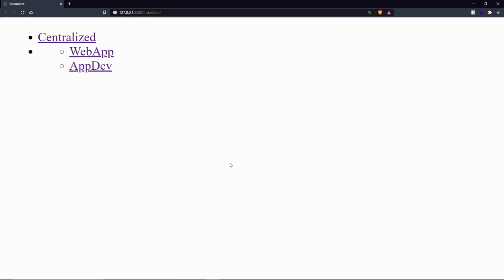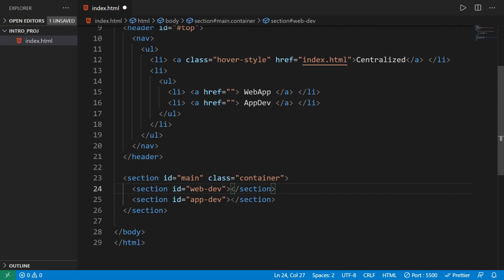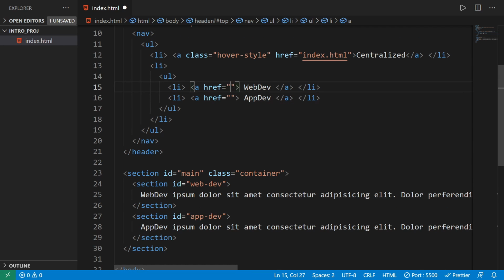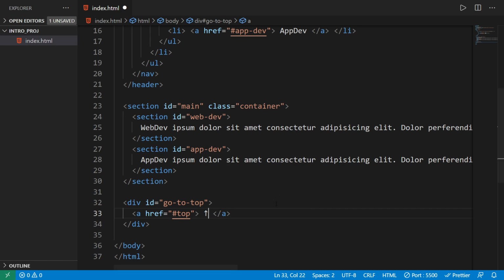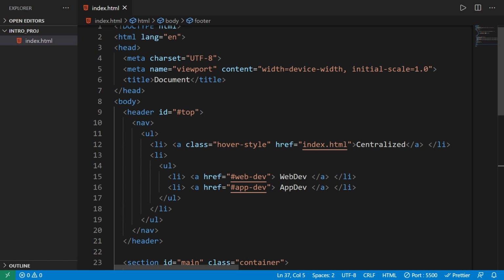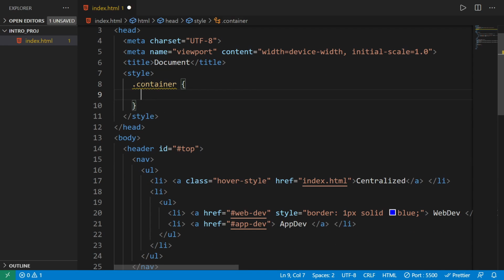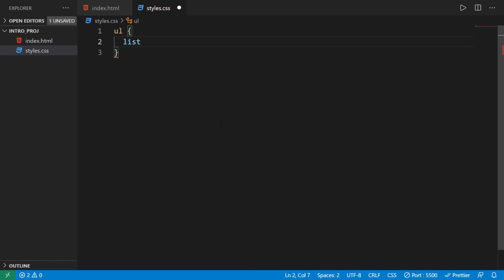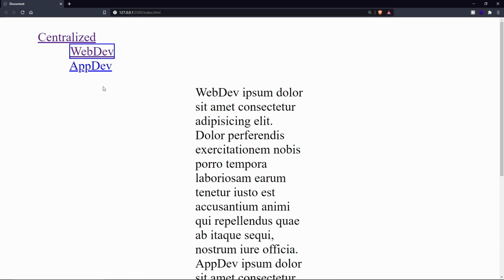HTML tutorial for beginners, creating main section. Web Development in 2021 and beyond.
A Web Page or a Web App is incomplete without "The BODY".
By body I mean main section of our markup where majority of our content goes 🦸‍♂️.
Today we'll complete our main section and I'll also talk about how to use CSS in HTML.

We can use CSS in three different ways -
1.Inline CSS.
2. "style" tag(s).
3.External stylesheet(.css) file.

HTML tutorial for beginners, creating main section. Web Development in 2021 and beyond., will explain all process used to complete the body or main section of our markup.

The core of Web Development is

1.HTML(Hyper Text Markup Language)
2.CSS(Cascading Style Sheets)
3.JS(JavaScript)

⌛ TIME-STAMPS ⏳
 Intro : (00:00)
 Explanation and creating main section in HTML : (00:22)
Three method to style HTML: (03:48)
 Outro and final remarks: (06:48)
⌛ TIME-STAMPS ⏳

This course is for anyone and everyone who is interested in web development.

HTML,CSS and JavaScript when combined allow us to build almost anything we want and I mean it.

They can be used to build cross-platform native mobile applications, desktop applications and Websites & PWAs.

So complete this course and also read from online resources which will help you a lot,
some popular sites are

Link to pdf containing list of all my VSCode Extensions:-

1. Ctrl + Shift + k = Delete an entire line
2. Ctrl + Shift + d = Duplicate an entire line
3. Select a word and press ctrl + d to select next instance of same word while not losing the selection of current word.